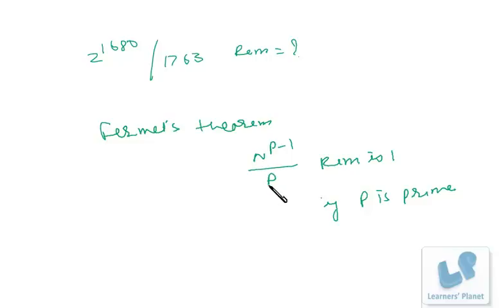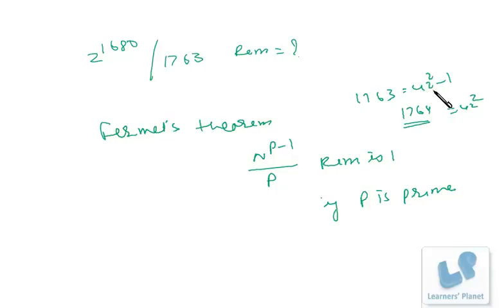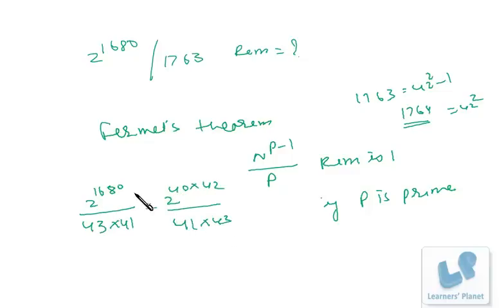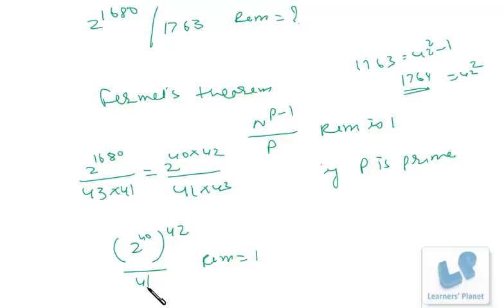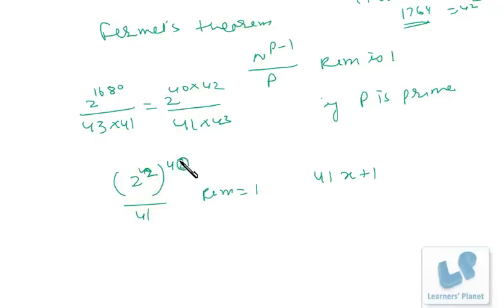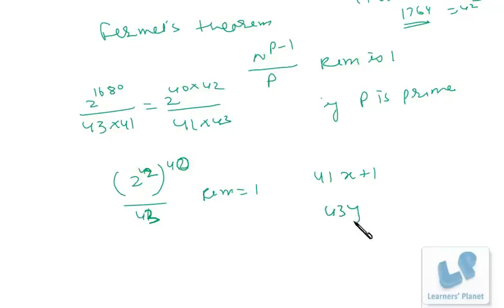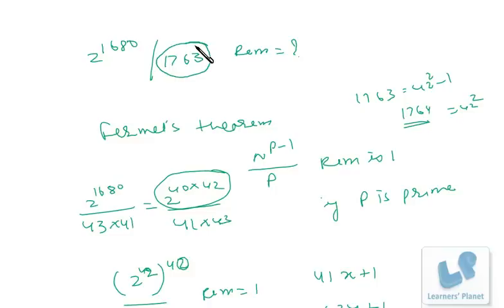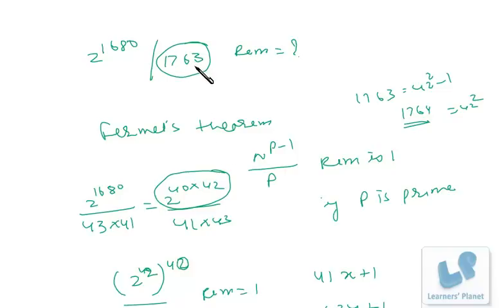Number system video lectures for CAT, XAT,CMAT competitive exams. Fermat's theorem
Query by Bhavi SHarma. and p.sood. A rich collection of video lectures for Quantitative aptitude, Data interpretation, reasoning for CAT CMAT Bank PO IIFT, XAT and other competitive exams.